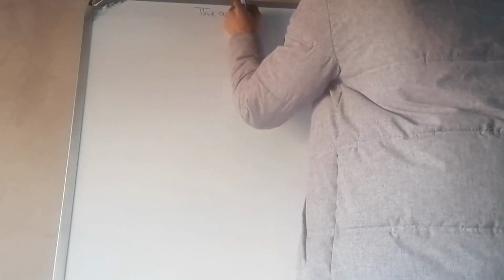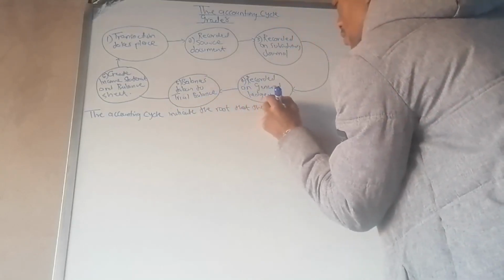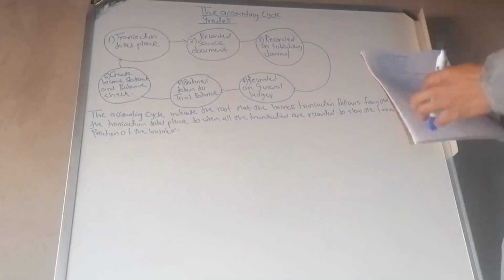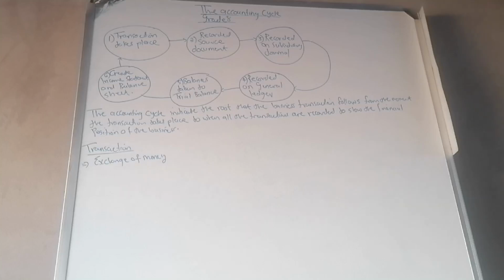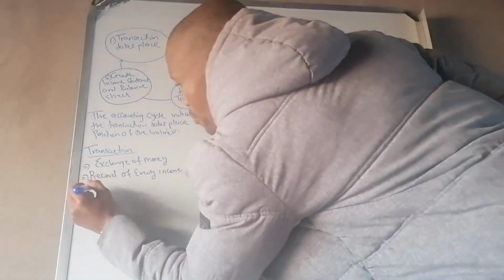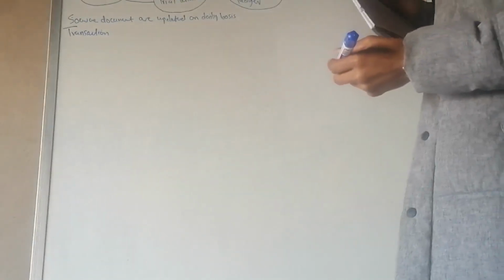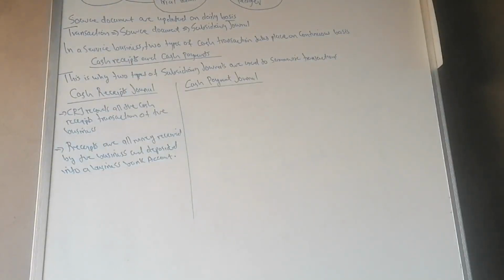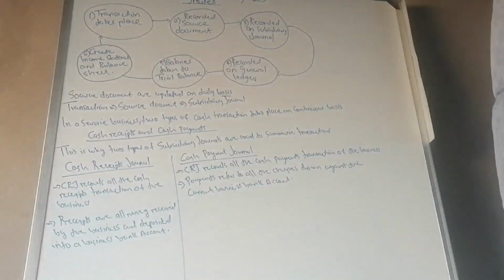grade 8 accounting revision theory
Ems grade8